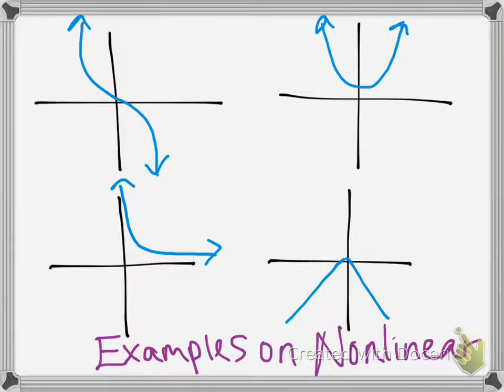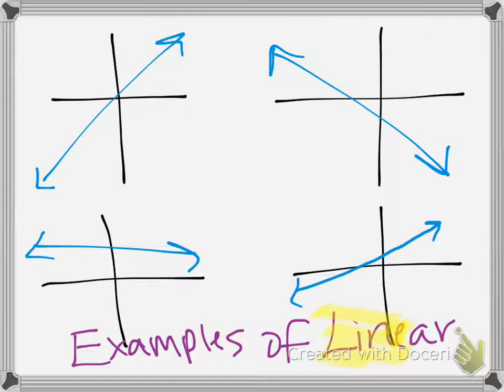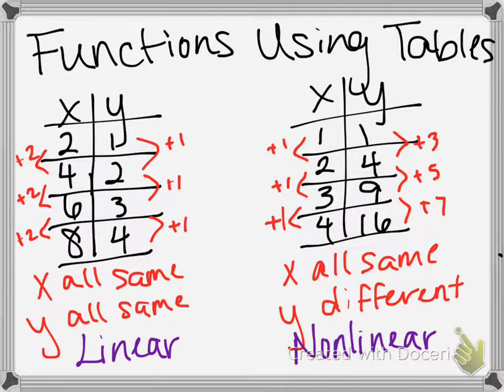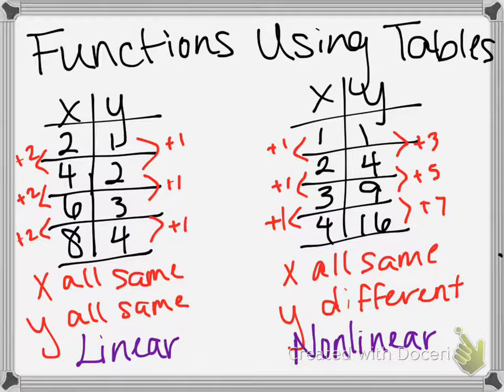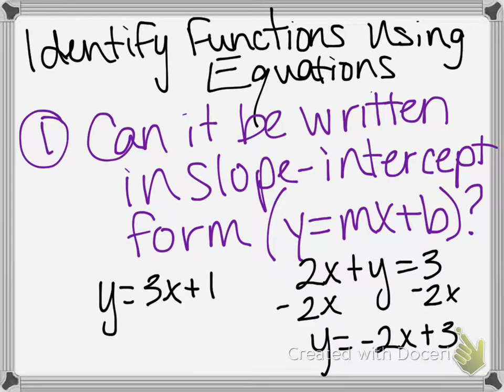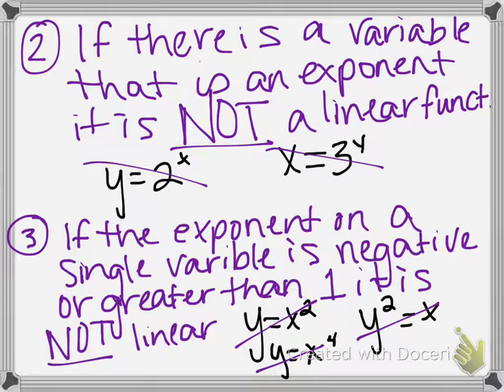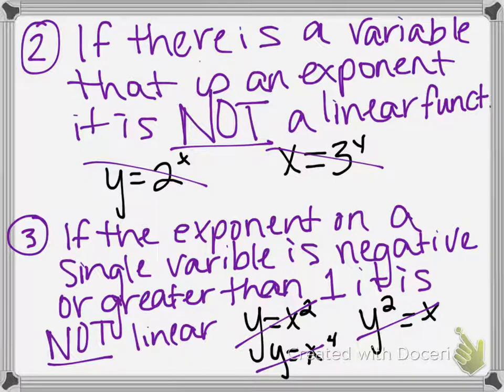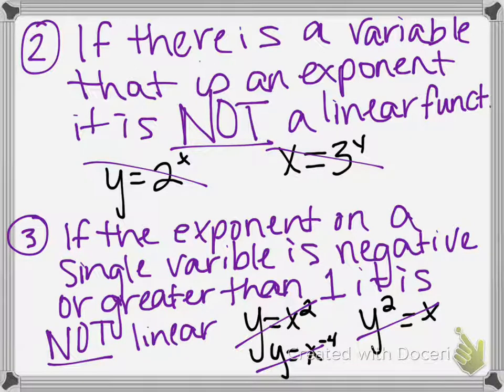Linear and Nonlinear Functions